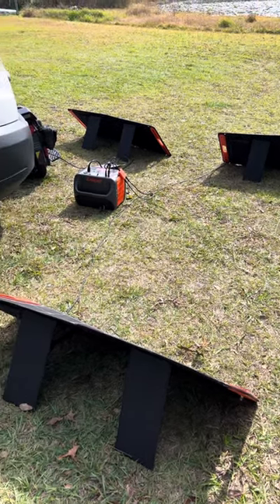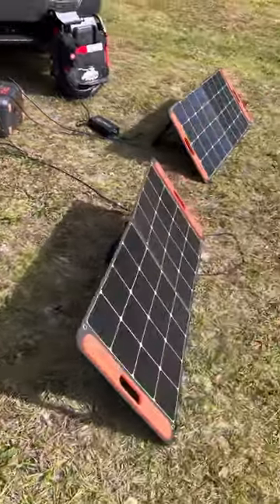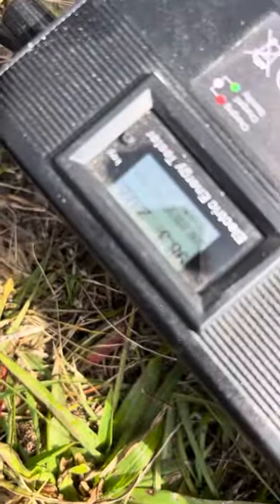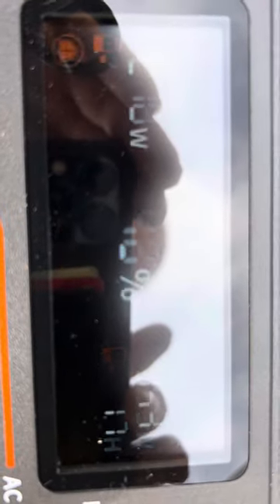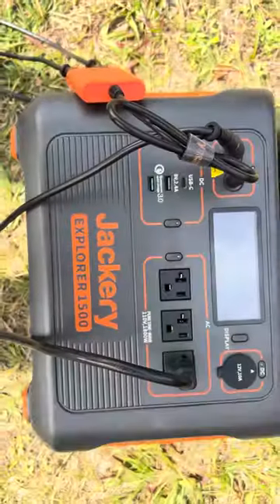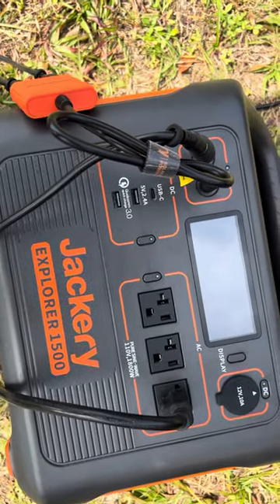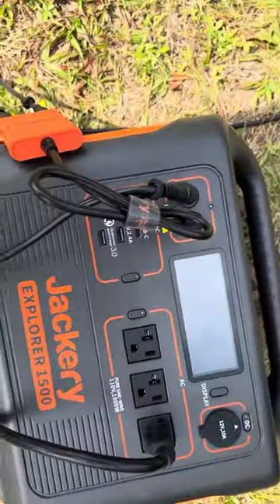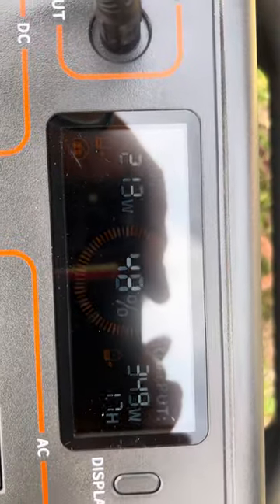Charging euc with solar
Sherman charging with solar power.